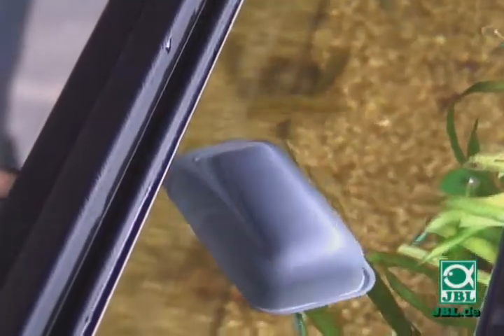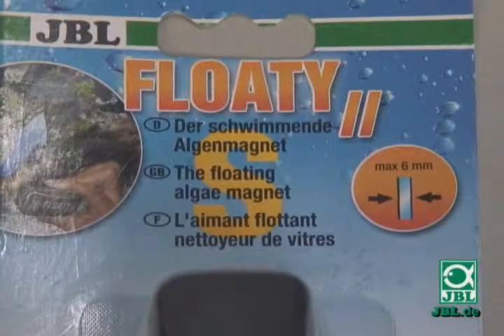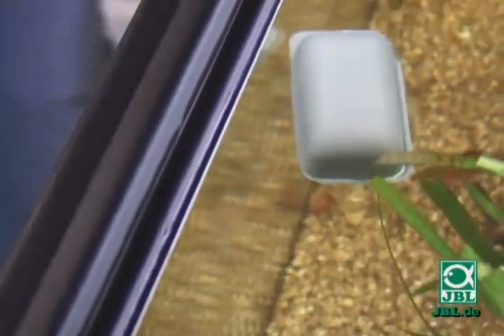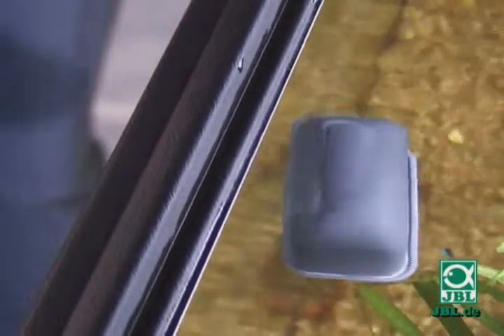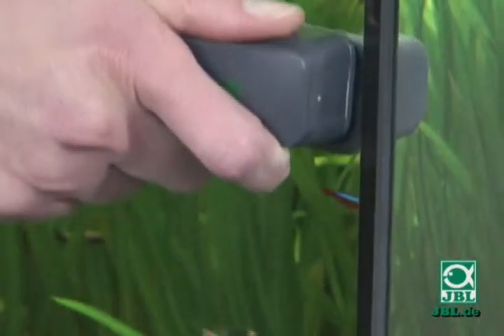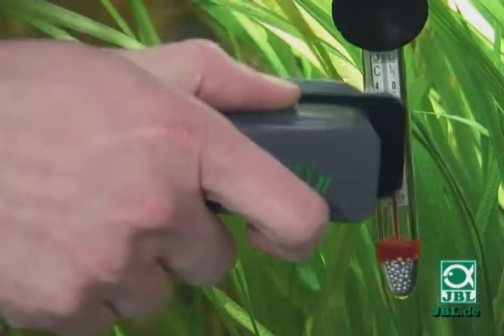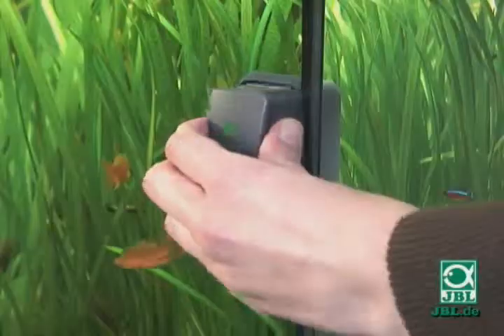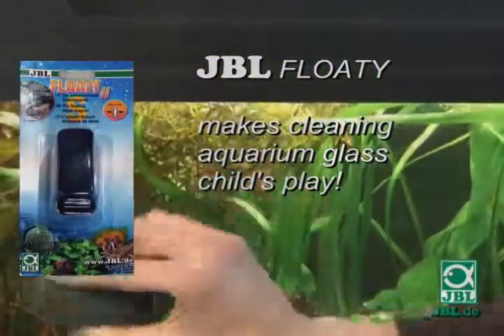JBL Floaty II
Floats to the surface, so there is no need to "fish around" in the aquarium any more if the inner part detaches from the magnet on the outside.